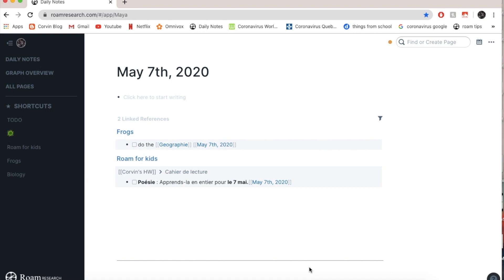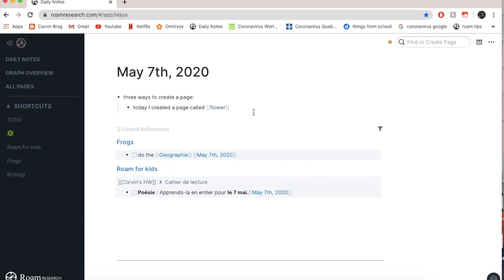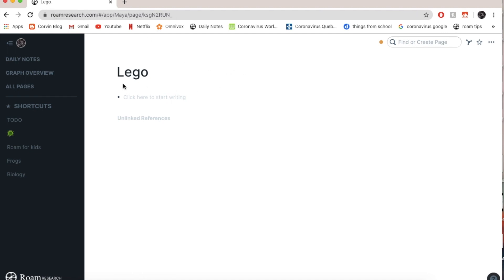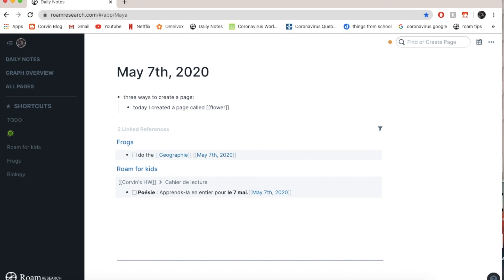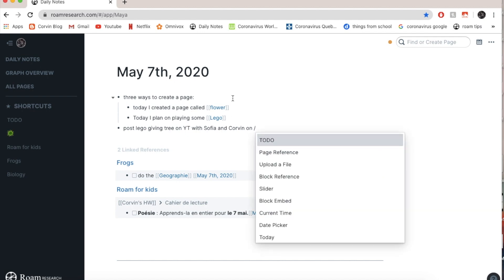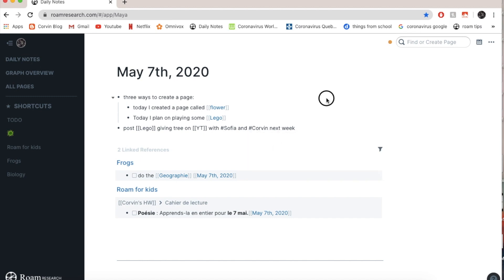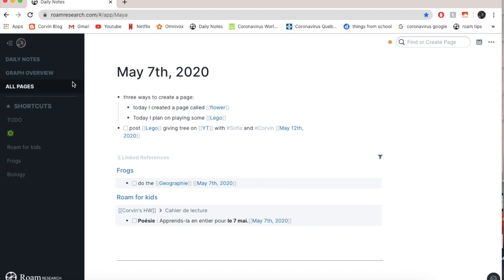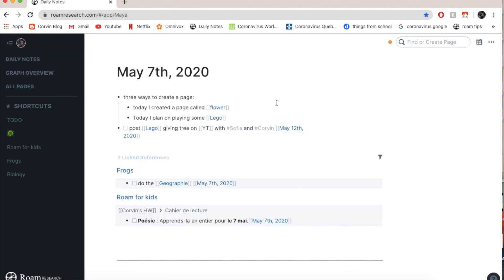Roam Research: Page References and Hashtags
Here is the video about Page References and Hashtags in Roam Research.